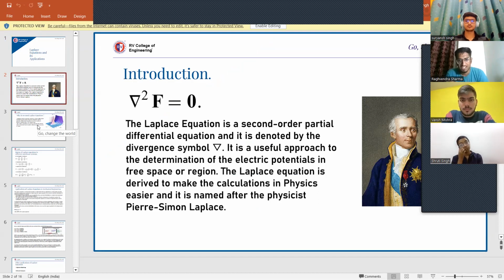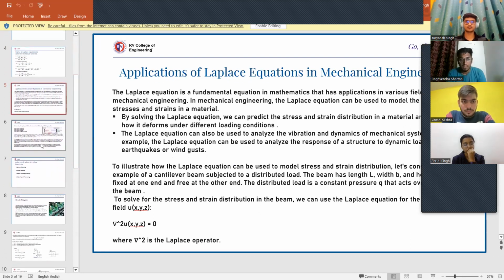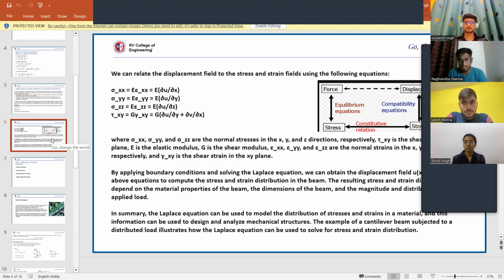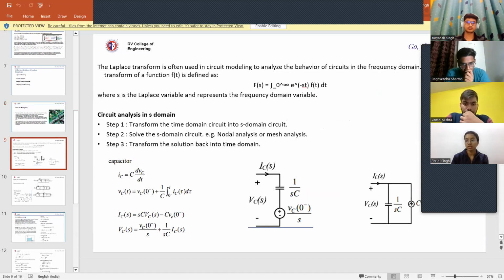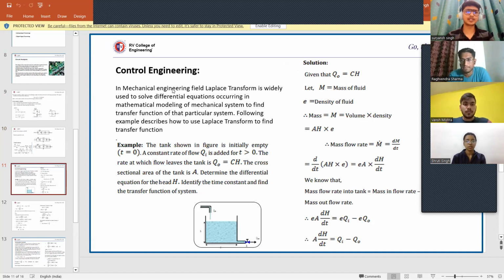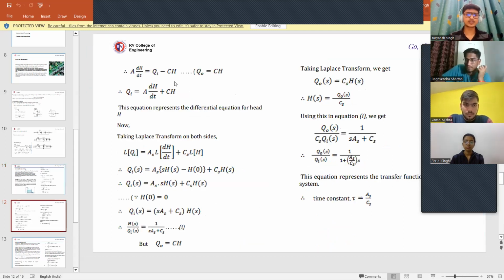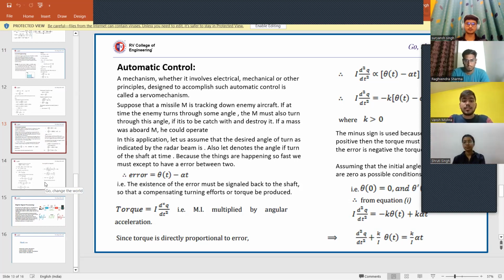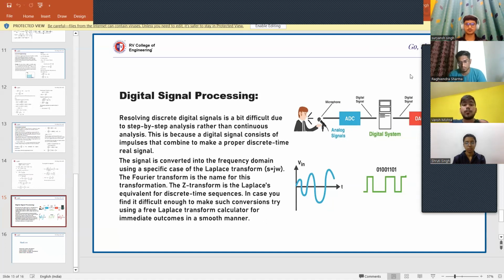maths el Laplace equation